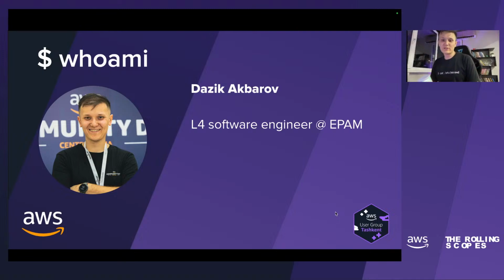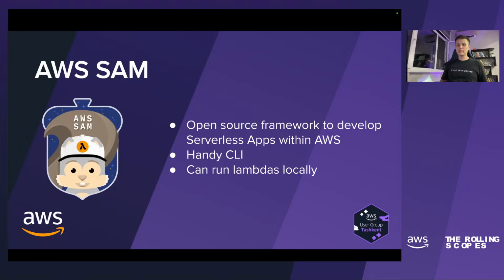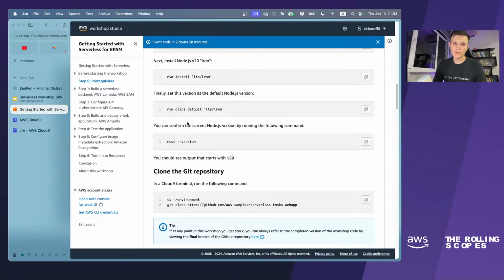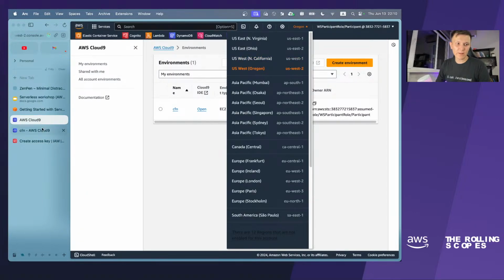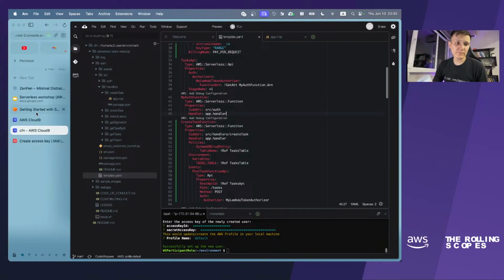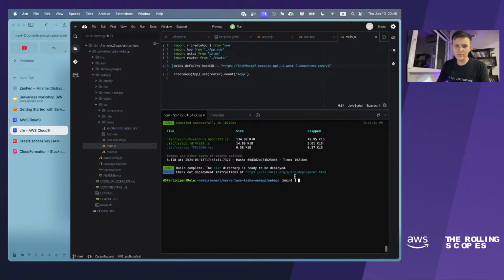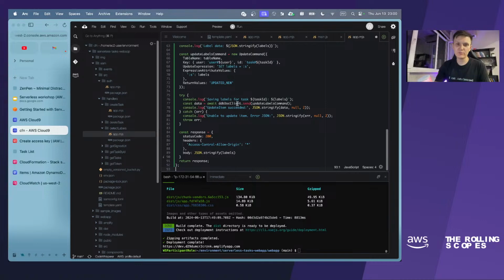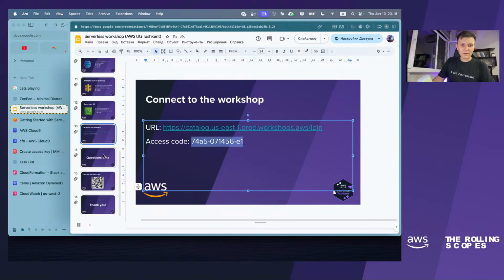AWS Workshop: Getting Started with Serverless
During this workshop you'll create a simple serverless  web application that implements a "Todo app" with an API to store and retrieve tasks in a cloud database. In addition, we will integrate machine learning to automatically identify and label objects in images attached to tasks.

What AWS services will be used:
Amazon S3
AWS Lambda
Amazon API Gateway
AWS Amplify
Amazon DynamoDB
Amazon Rekognition
AWS Cloud9